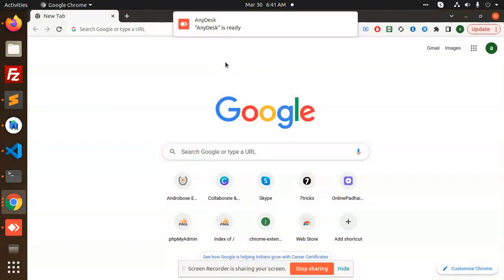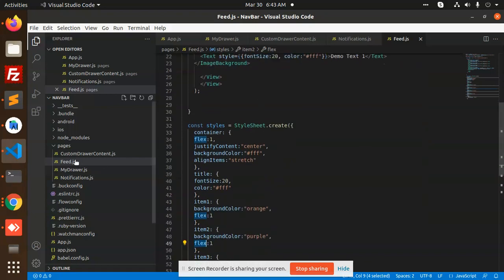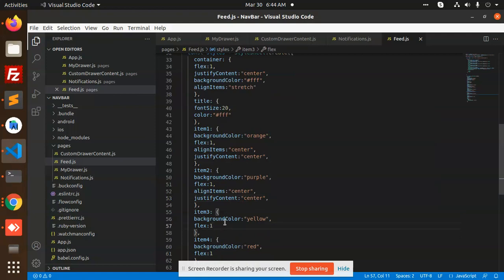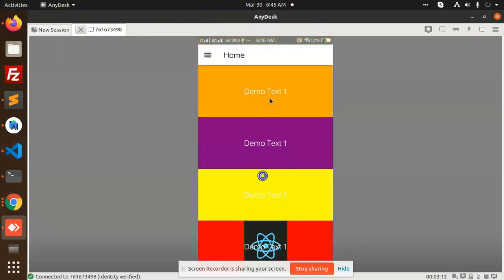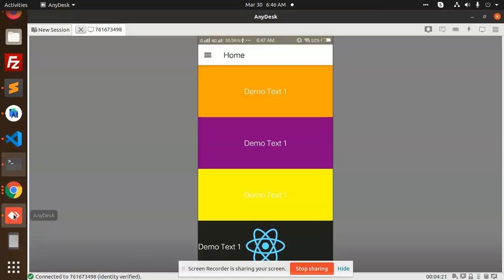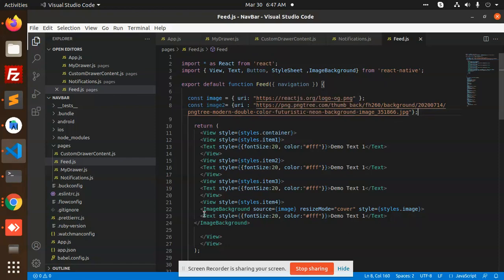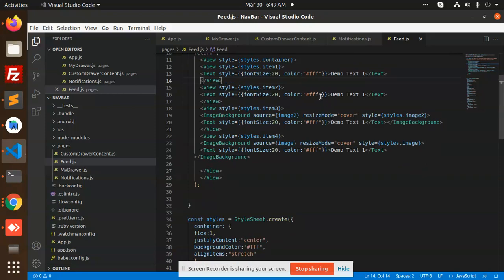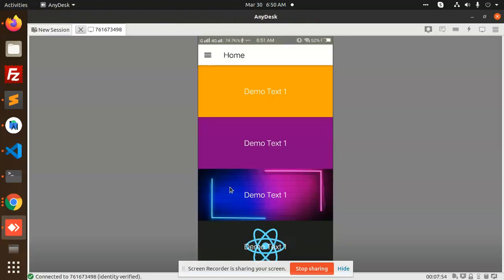How to Style in React Native